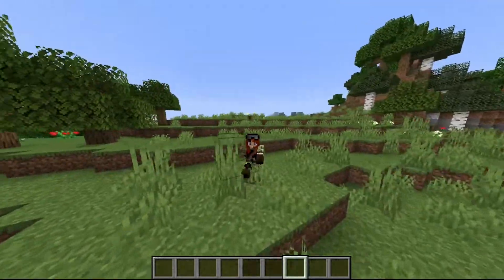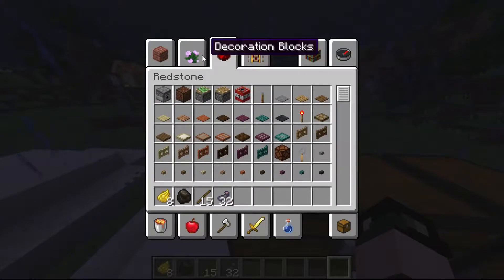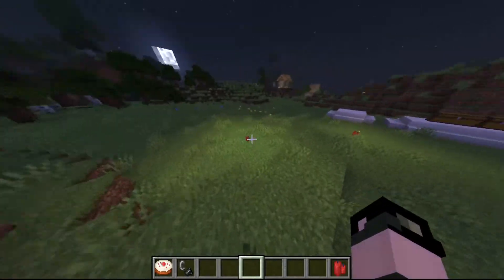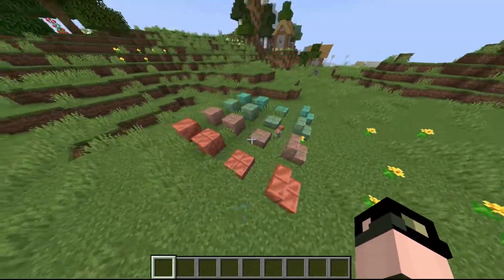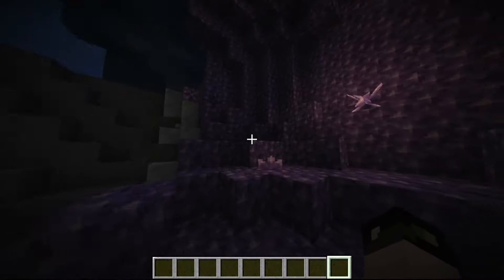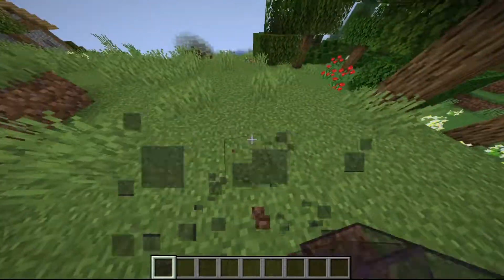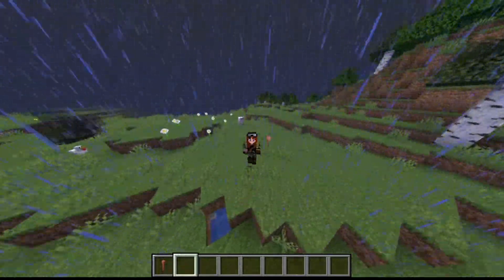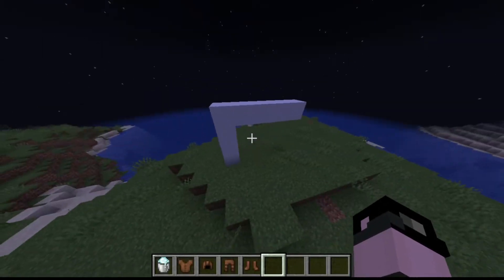Minecraft Snapshot 20w45a AND 20w46a (For the NEW 1.17 CAVE UPDATE!)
If you do like these snapshot videos, please do let me know since I will be making them in the future for all the 1.17  CAVE UPDATE snapshots that will be released! Also- apologies for the jumpscare thought it was quite funny XDD
I would like to say I am open to supporting for support, meaning sub for sub!